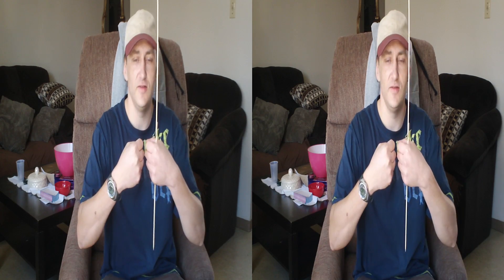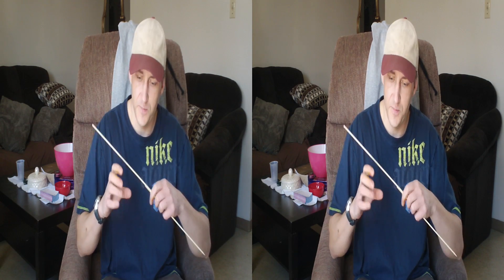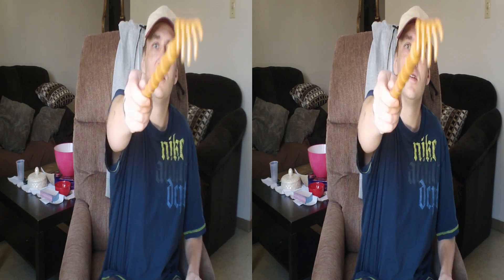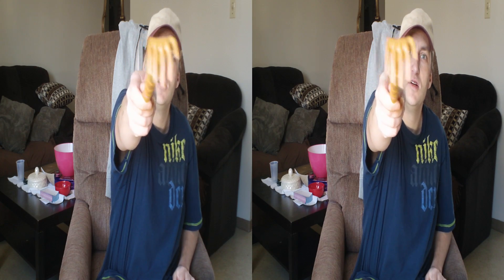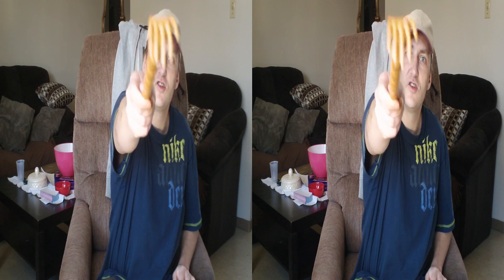3D Test for Extreme Negative Parallax (Eye-Popping 3D)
3D Test for Negative Parallax